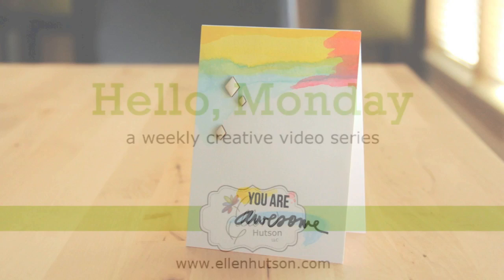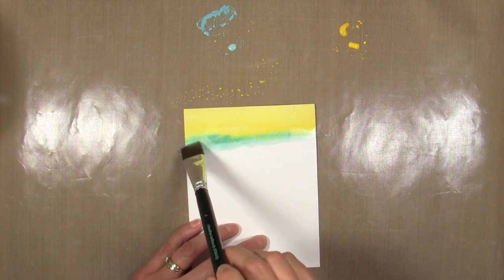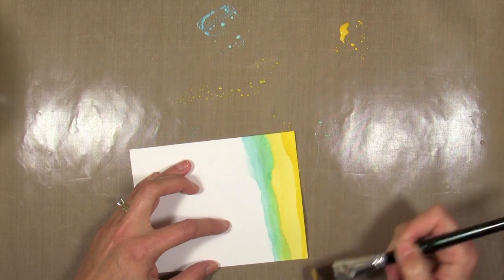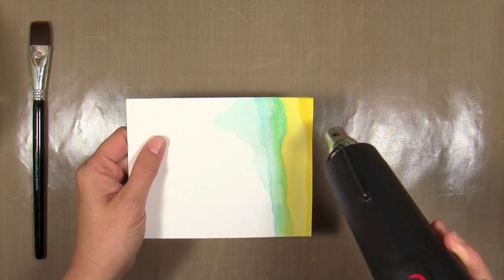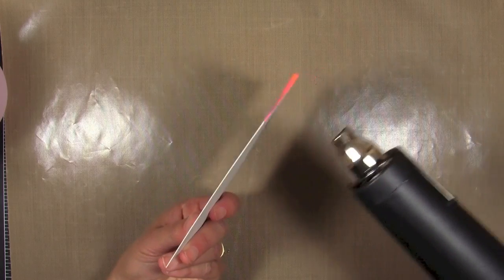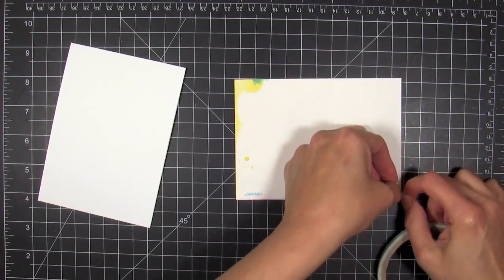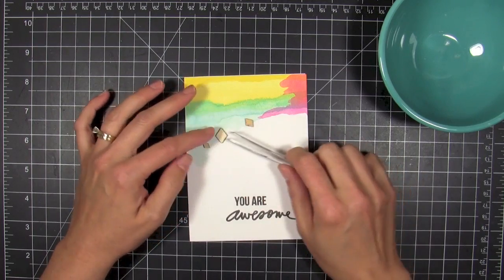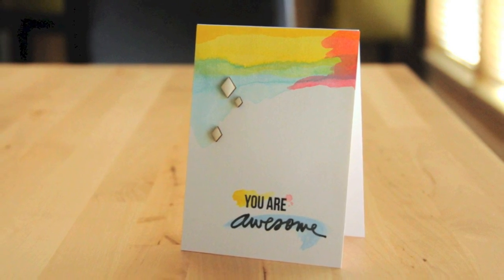Hello, Monday 07.08.2013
Julie uses Distress Paints to create a "watercolor" effect.  For detailed tips and complete supplies, please